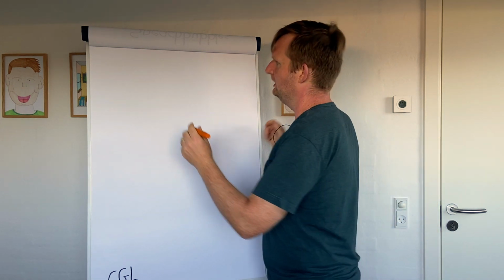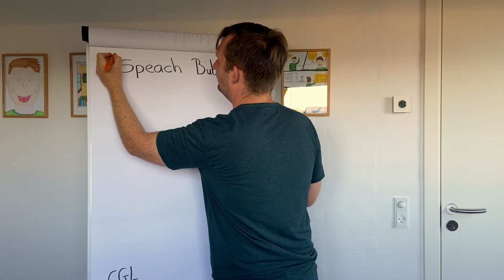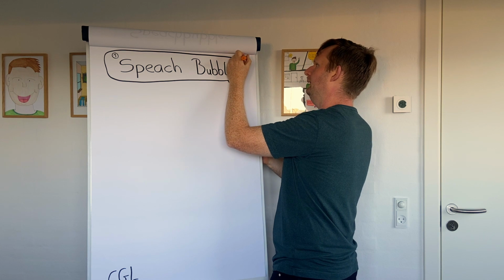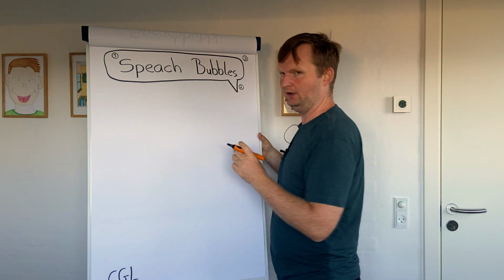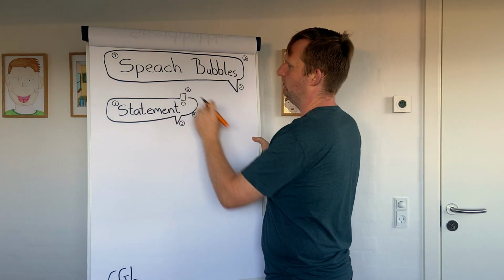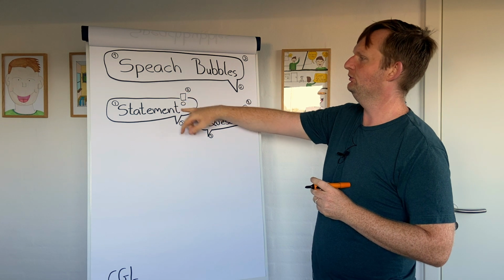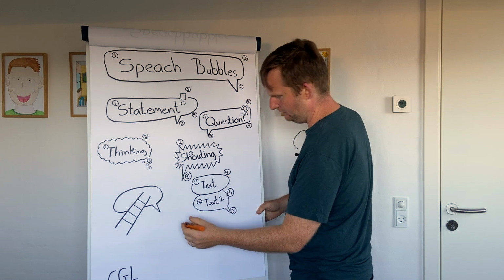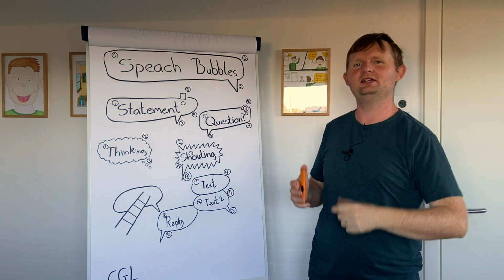"Speech Bubbles" with Carsten Lützen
Continuing on the Graphical Facilitation track this video is on different types of Speech Bubbles (Yes, I misspelled it on the flipchart :)).
Speech Bubbles are amazing for capturing statements, make questions or answers super visible or just having fun with metaphors :).